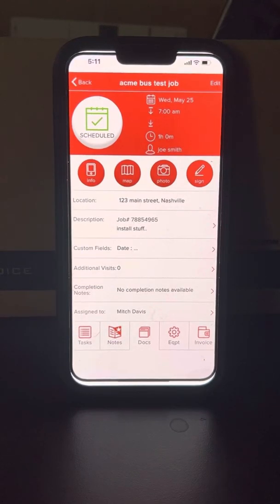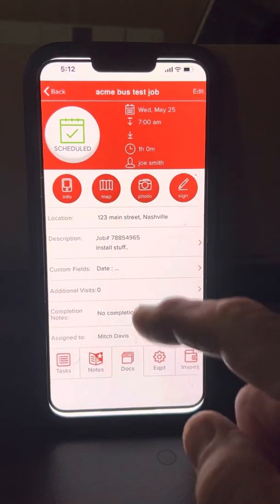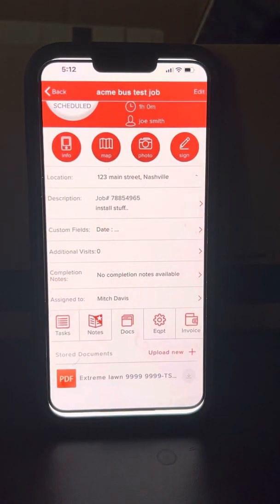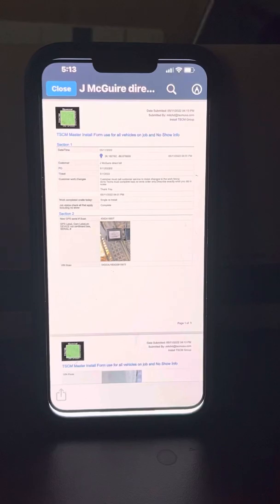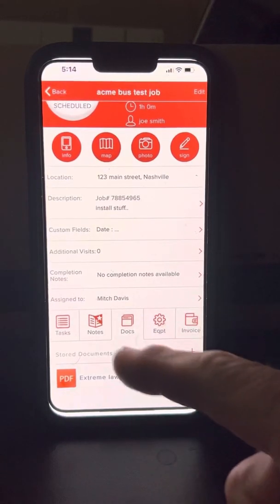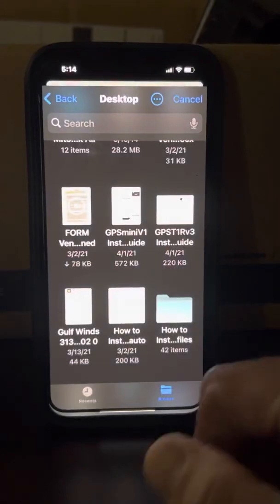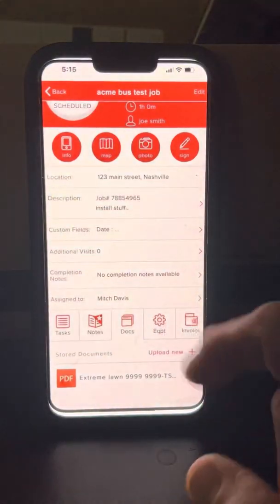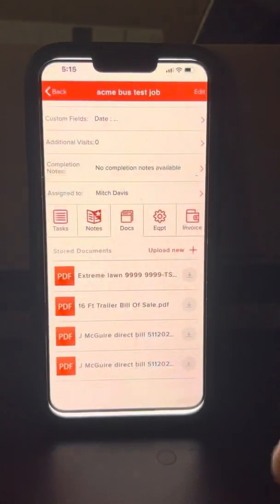Upload documents and pictures to Service Fusion using your mobile device.￼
Upload documents, job sheets, photos to Service Fusion using the docs tab on your mobile device￼